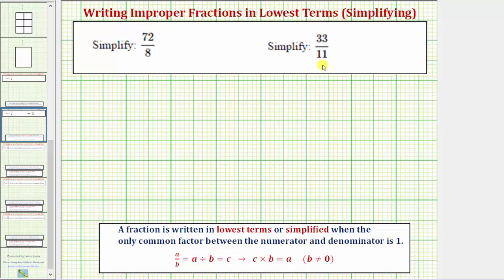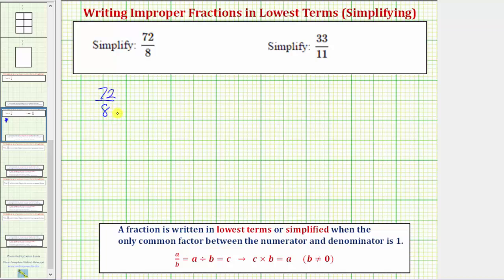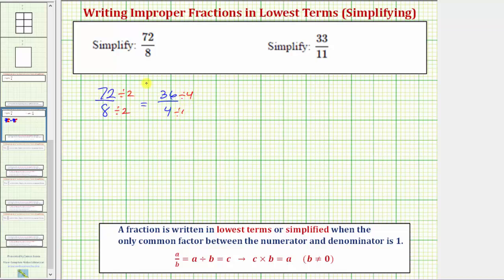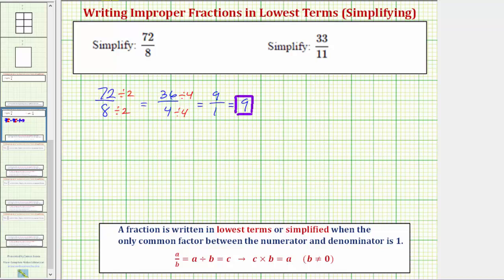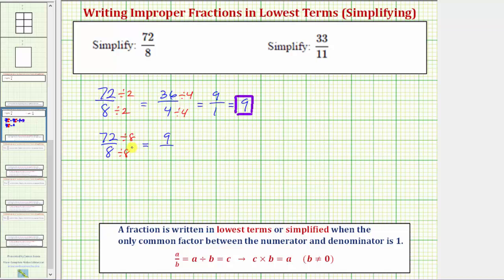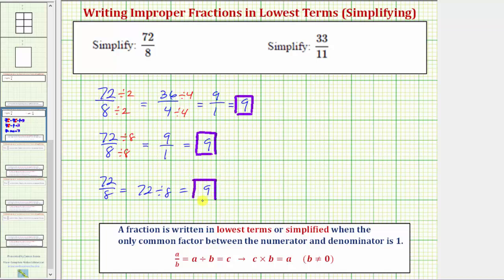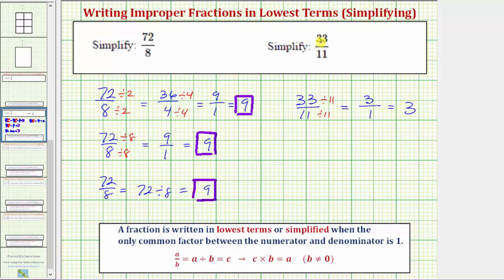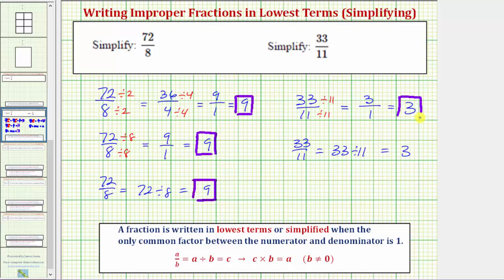Ex: Simplify an Improper Fraction in the Form (ab)/a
This video explains how to simplify an improper fraction that simplifies to a whole number.